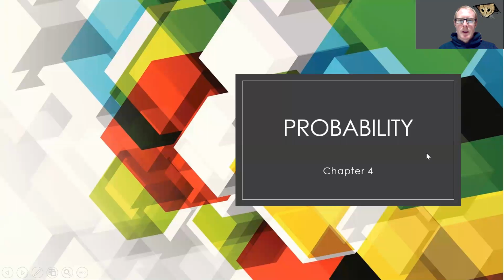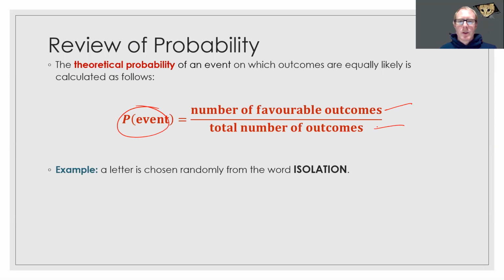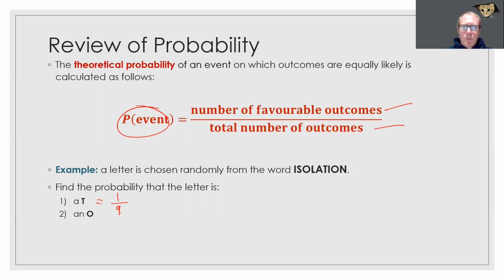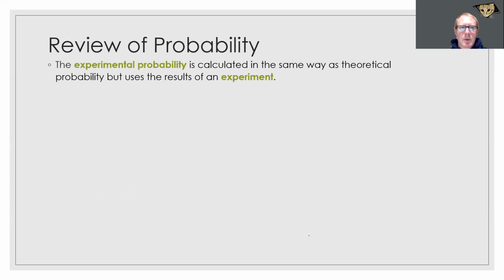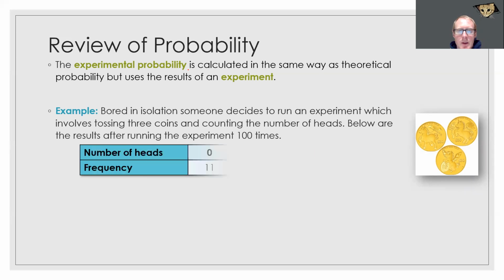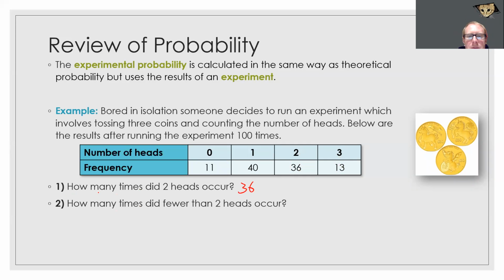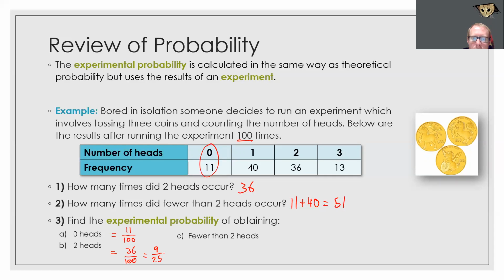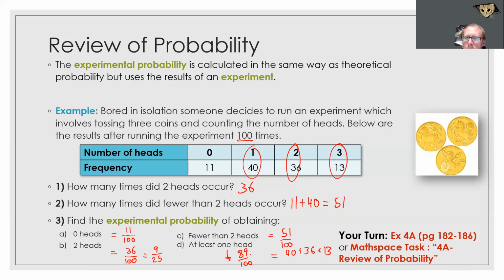Review of Probability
Year 10 Intermediate - Exercise 4A - Review of Probability